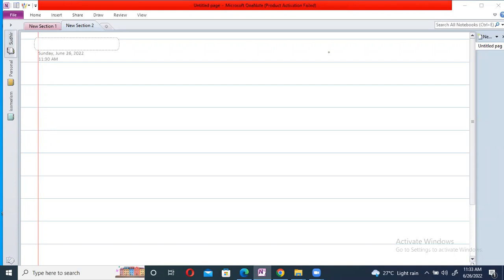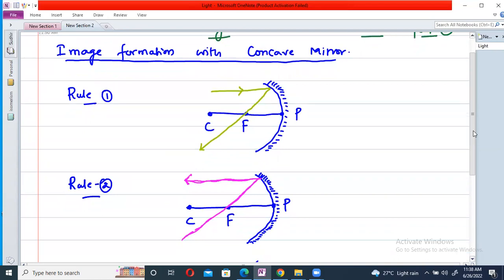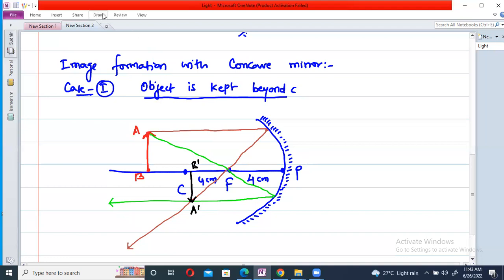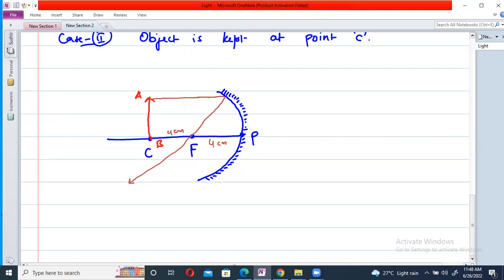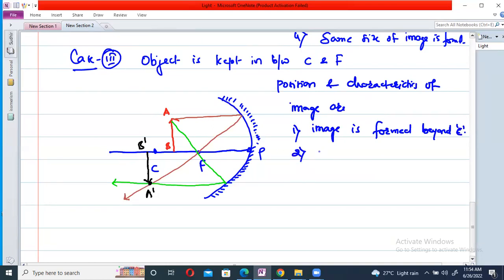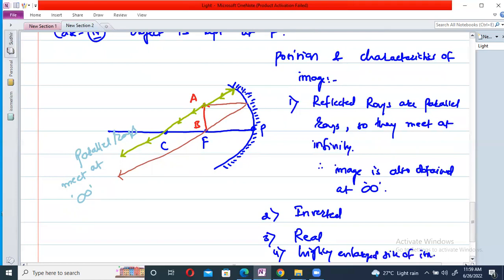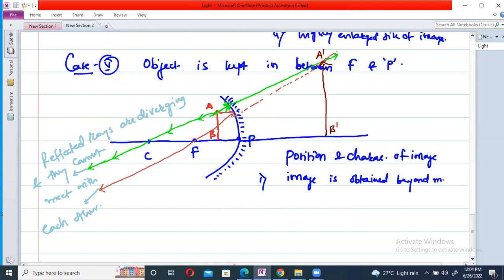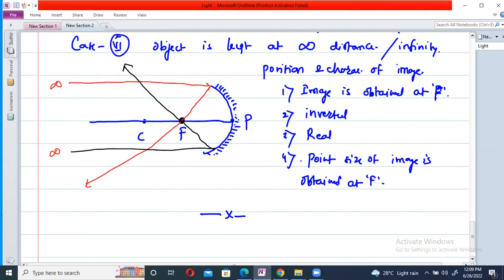Light class 10 CBSE Part 02